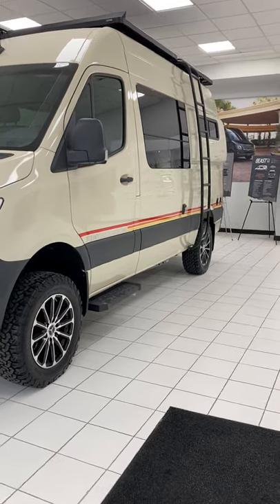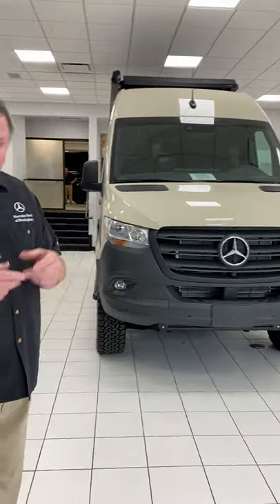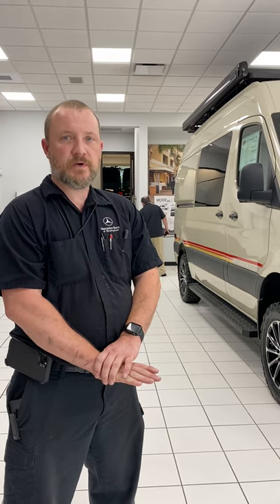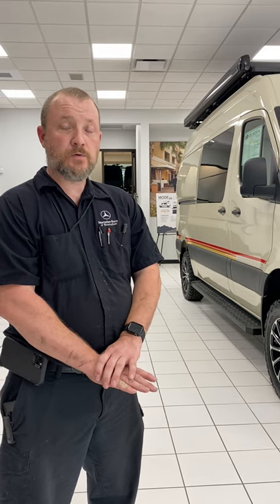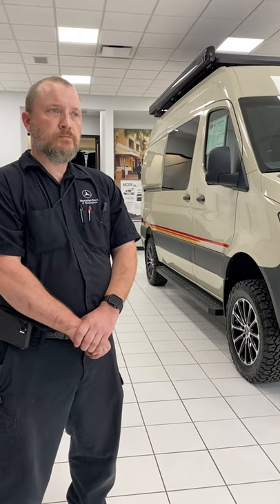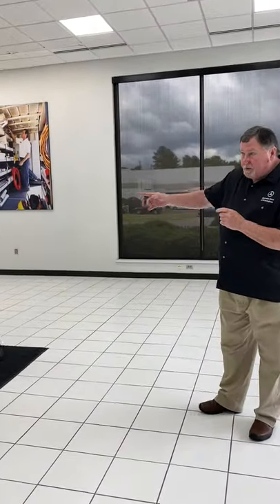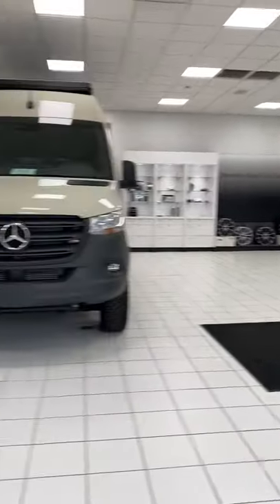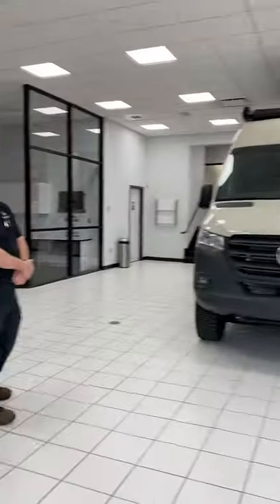Storyteller Overland / Delivery, Service and Warranty need to knows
Michael Smith at Mercedes Benz of Birmingham main line) who is just a few miles from the Storyteller Overland factory in Birmingham Alabama. He was very helpful for those who are taking delivery of your Storyteller mode or just coming though or calling with questions about your new or old van. I was also able to connect with Daniel Phillips to purchase an extended warranty ($950 100k miles). While I was here I was able to speak with the shop foreman David about the first "A" service up to 20,000 miles or 1 year for around $350 ish with DEF and the second "B" service the next  20,000 miles around $550 ish with DEF. I was able to call Juliet direct and get VIP service where the Storyteller was born before it goes to Storyteller to get outfitted. Drew, the concierge at this MB was able to help with the Mercedes Me Connect and a few other things. I found this place to really care for Storyteller owners and the fact that they a dedicated service center for our vans made me feel a lot better than going to a RV shop or any other Mercedes dealer. I even drove up from Jacksonville FL just to get the VIP service!